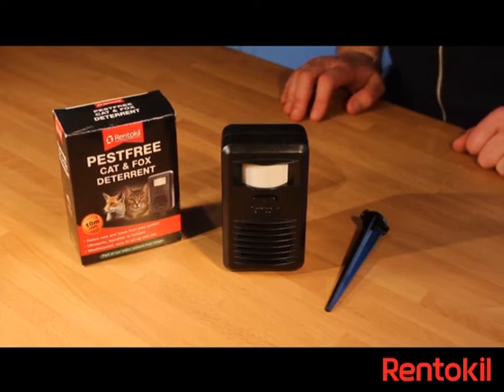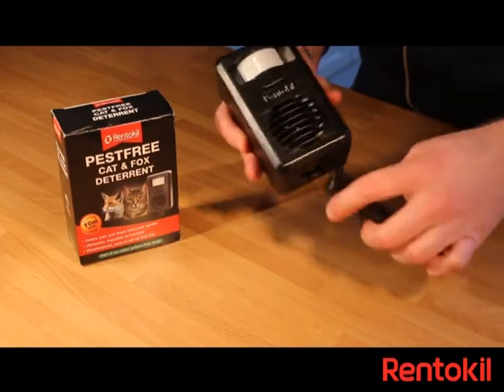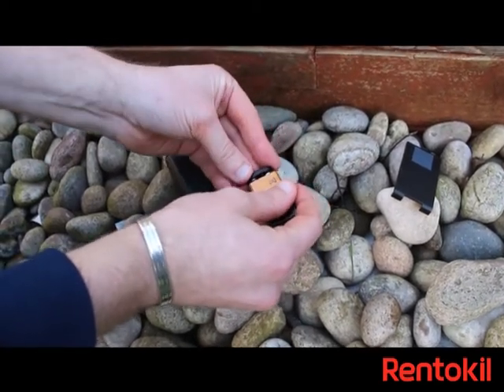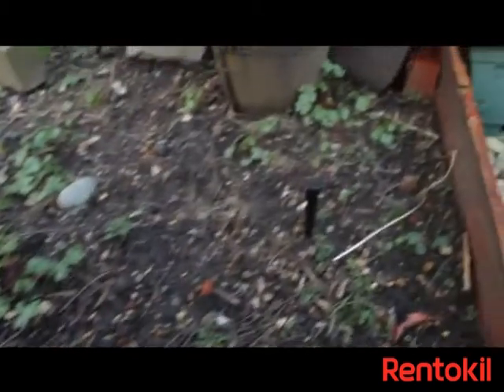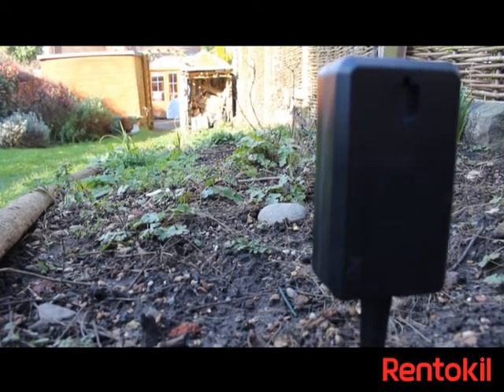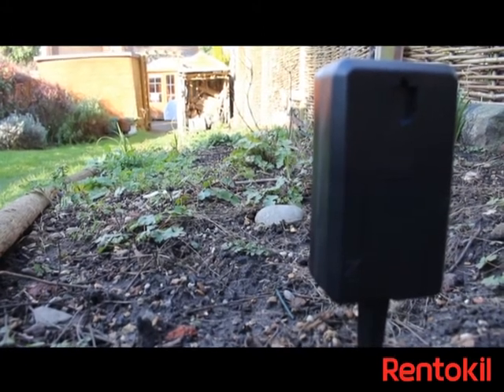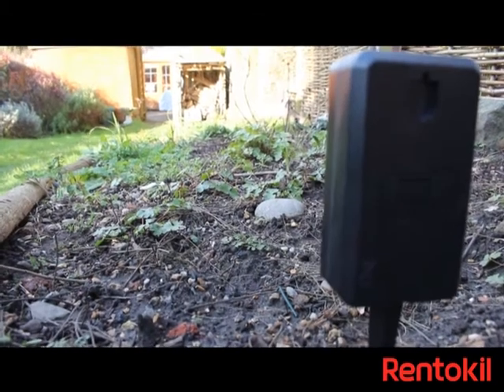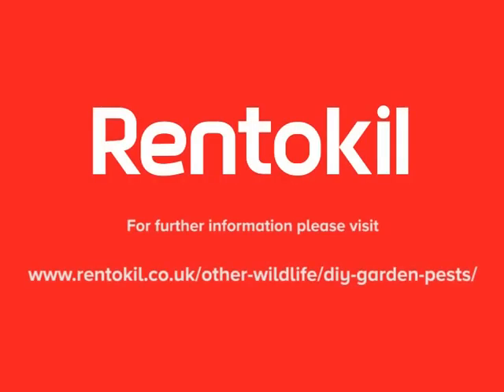Rentokil DIY Cat and Fox Deterrent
How to correctly set up and where to place the Rentokil Cat and Fox Deterrent.